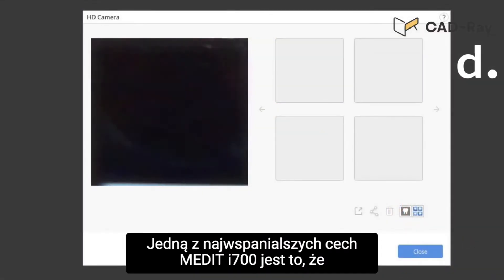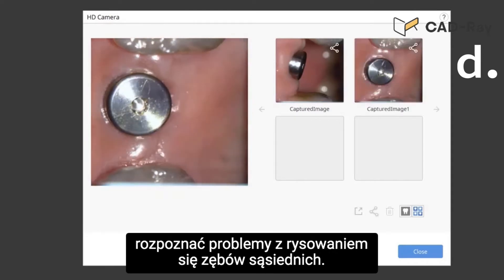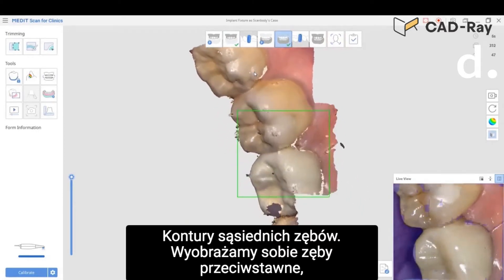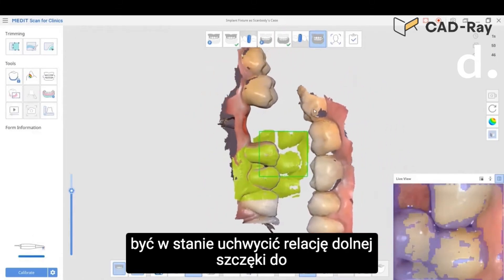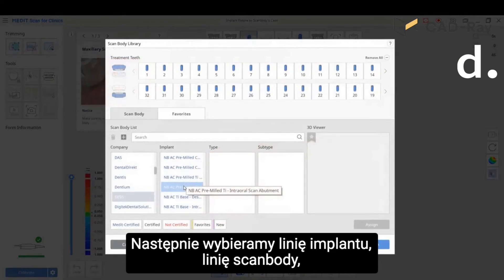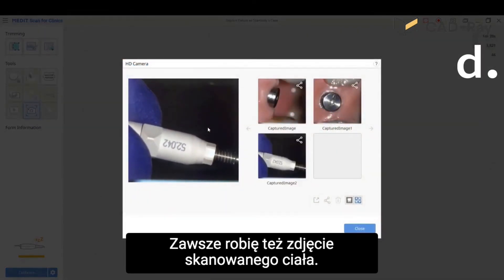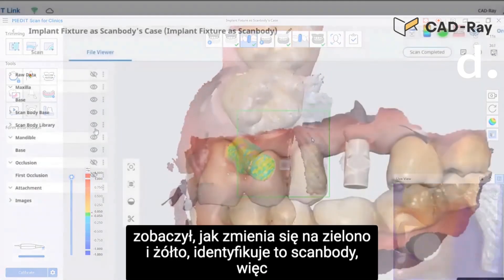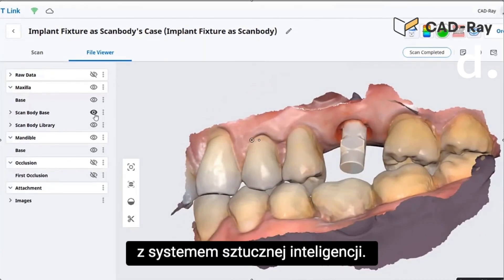Medit i700 - skanowanie scanbody PL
W tym wideo zobaczysz jak:
- krok po kroku zeskanować scanbody
- technikę skanowania

Skaner Medit i700 to najnowszy i najbardziej zaawansowany skaner wewnątrzustny na rynku. Tworzy on realistyczne obrazy o najwyższej rozdzielczości i bogatej gamie kolorów.  Skaner jest dwa razy szybszy od innych wewnątrzustnych skanerów. Jest lżejszy, szybszy i bardziej dokładny niż jego poprzednik - Medit i500. Medit i700 posiada odwracalną końcówkę, co ułatwia pracę przy skanowaniu.

Skaner łączymy z komputerem poprzez kabel USB i używając bezpłatnego oprogramowania Medit Link możemy pracować nad skanerem. Każda aktualizacja programu przyspiesza prędkość skanowania oraz wprowadza nowe funkcje. Dzięki przyciskowi na skanerze możemy sterować programem nie dotykając myszki lub klawiatury komputera.

Informacje na temat skanerów wewnątrzustnych oraz szkoleń dla stomatologii znajdziecie na naszej stronie